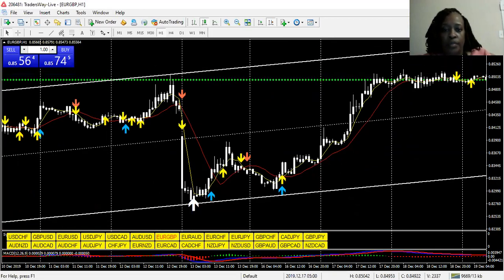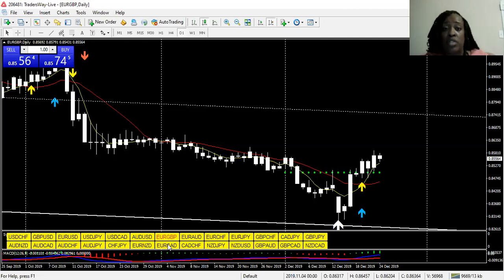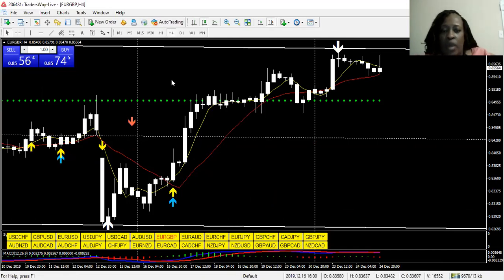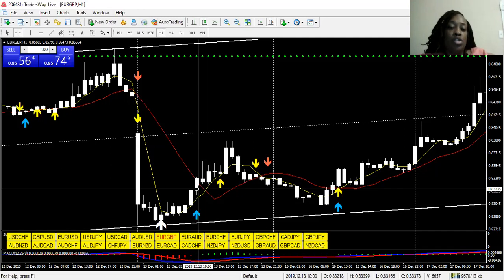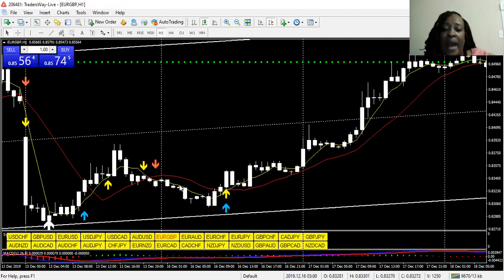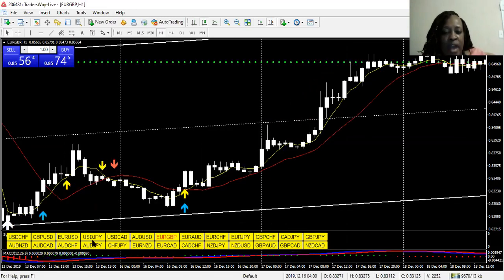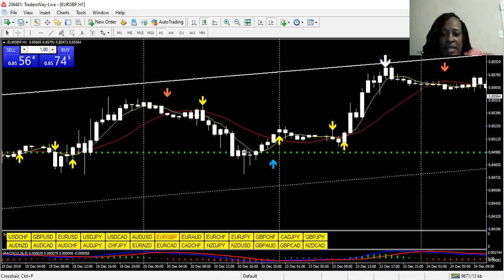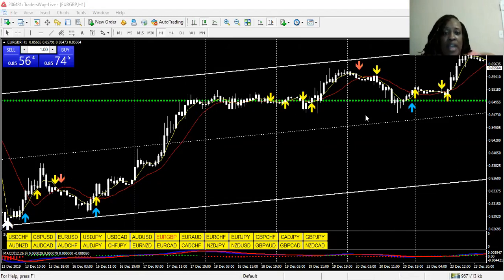How to maximize the Triple Arrows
After purchase message me to be added for your free coaching session